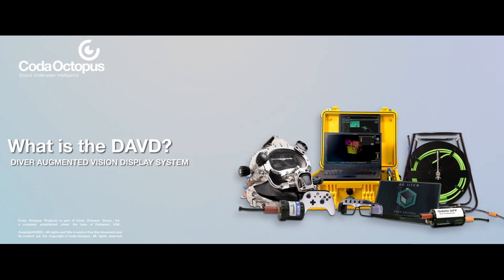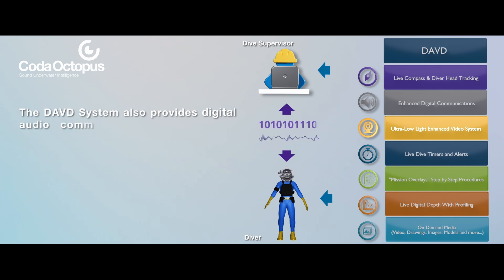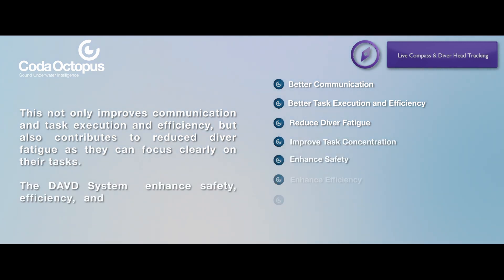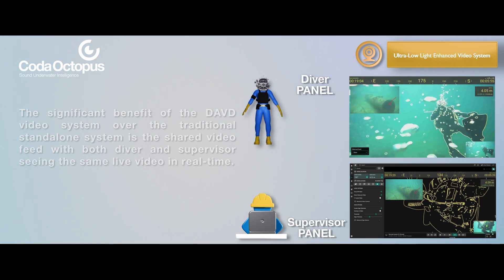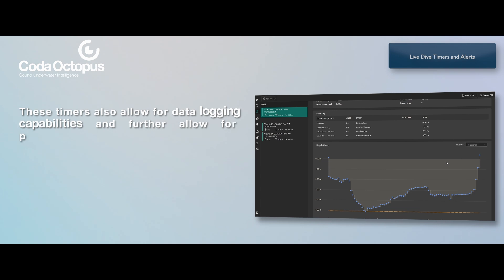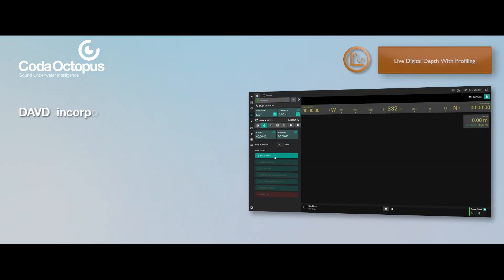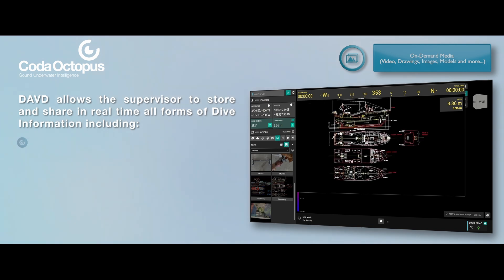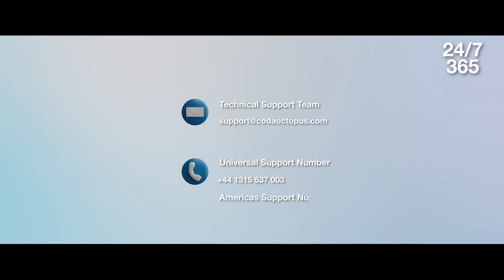What is the DAVD? (Diver Augmented Vision Display) System ┃ An Approved US NAVY Item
This is an introductory video to Coda Octopus' Diver Augmented Vision Display System (DAVD).

DAVD is an End-to-End Diver Management System which provides a fully integrated suite of sensor capability to the Diver and Dive Supervisor in Real-Time.

Utilising the DAVD, the Dive Supervisor can see, and communicate, with the Diver in Real-Time. DAVD replaces the common analog communications system standard in diving, with a fully Digital System that acquires only the speech of the Diver and Supervisor at source, processes, cleans and removes unwanted background noise in the audio signal prior to transmission to the other party.

DAVD integrates our Ultra-Low Light (IR Capable) Camera system that incorporates Real-Time video enhancement processing and Augmented Reality Edge Detection Visualization. The significant benefit of the DAVD video system over the traditional standalone system is the Shared Video Feed with both Diver and Supervisor seeing the same live video in Real-Time.

Furthermore, not only does the Diver have access on demand to a full range of Sensor Data (including Drawings, Video Images, Photographs, Compass Data, Bottom Time etc), the Diver Supervisor and Diver can see the same scene underwater concurrently.

The DAVD system incorporates the user of a HUD, using a pair of Transparent Glasses mounted in the Divers Helmet, Full Face Masks or the Face Plate of Dive Suit as a Visualization Aid and Data Hub underwater. This concept is protected by patent number US10877282.

The DAVD HUD is in adoption with the US Navy.

This product benefits also benefits from CE Marking (Both for the UK and Europe).

Coda Octopus Products is part of Coda Octopus Group, Inc. a company established under the laws of Delaware, USA.